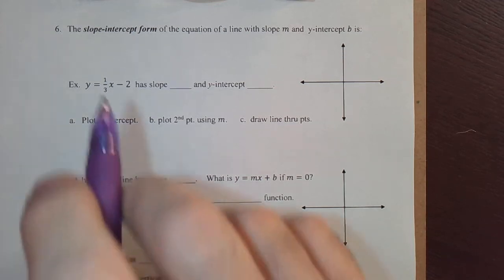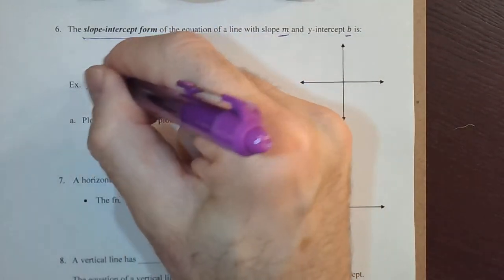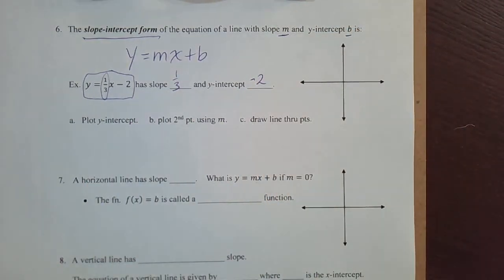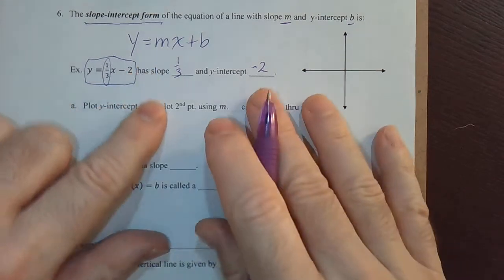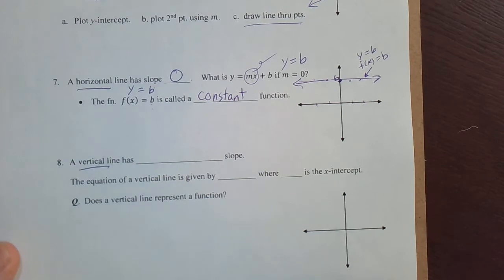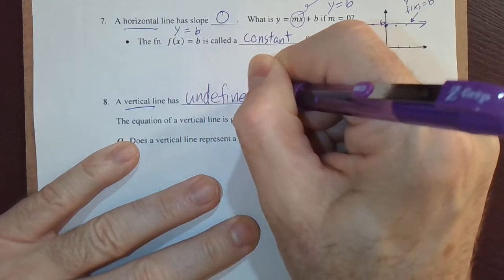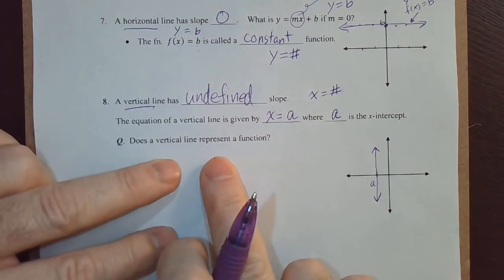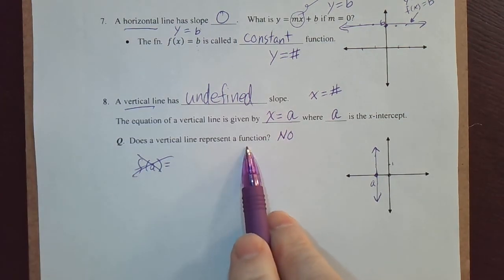LInear Functions & Slope (2.3.c)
We discuss everything you ever wanted to know about lines, their slopes, and their graphs, including three forms for the equation of a line:  the point-slope form, slope-intercept form, and the standard (general) form.